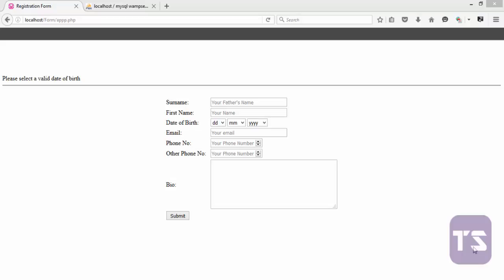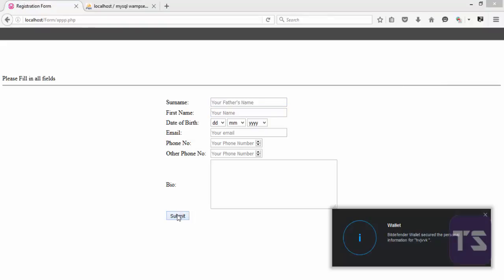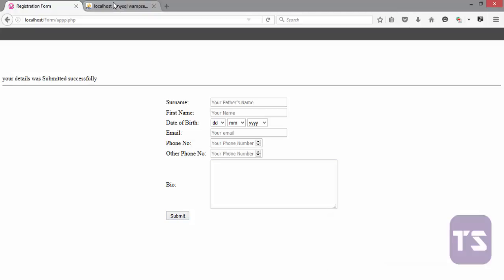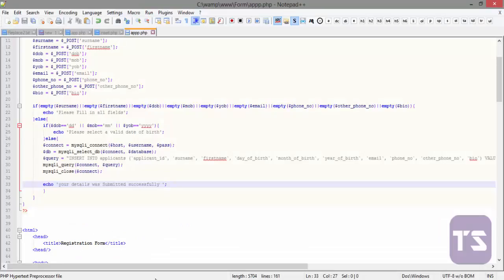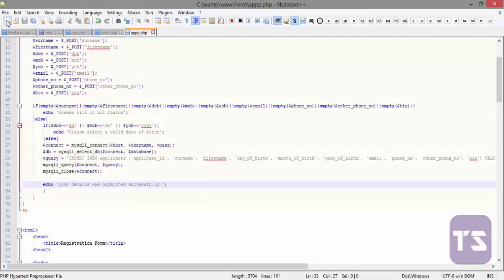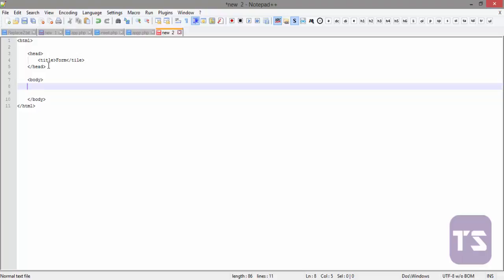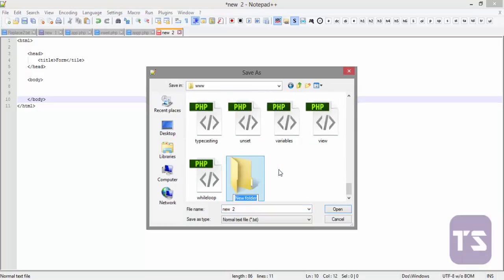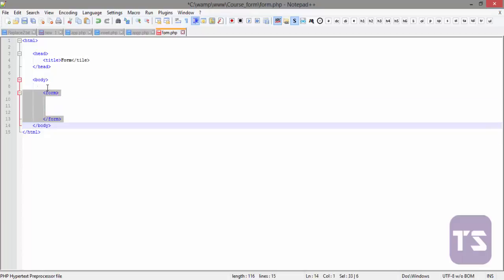PHP MYSQL Registration form Part 1 - Lecture 76 (PHP Tutorial)